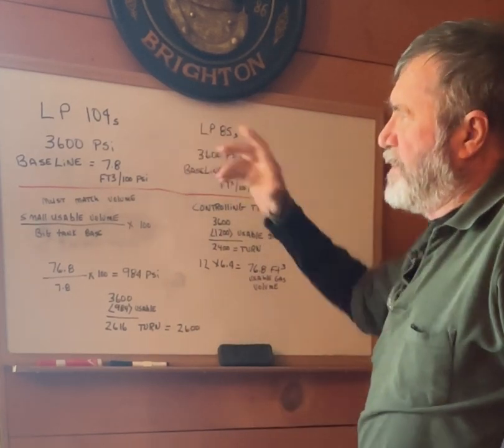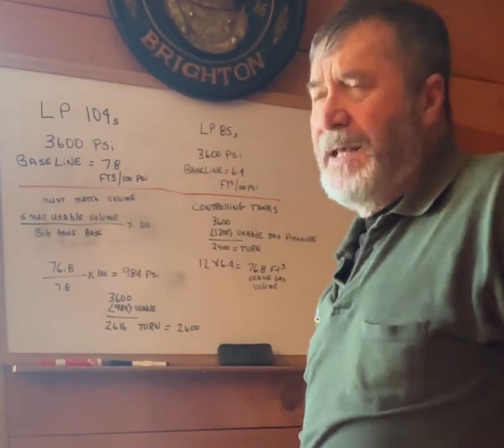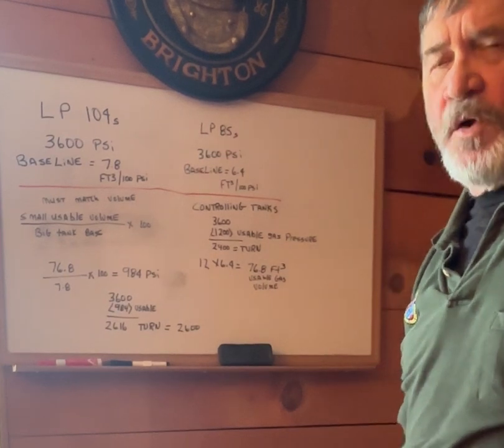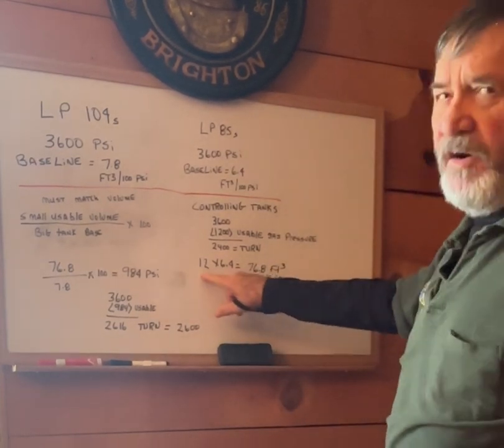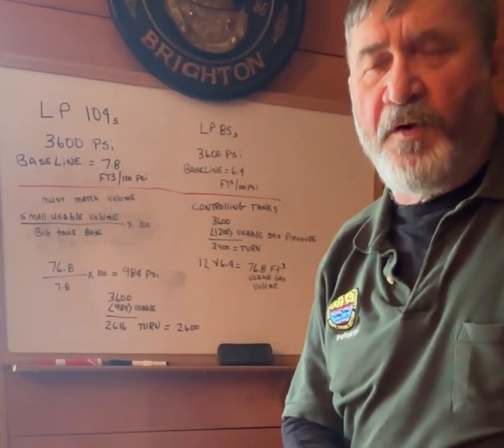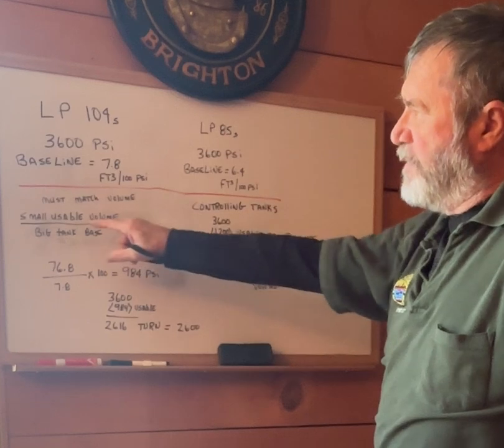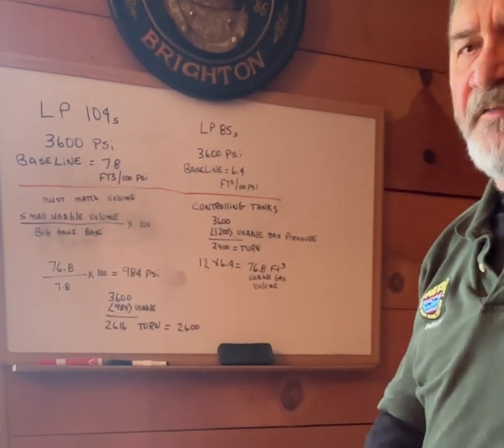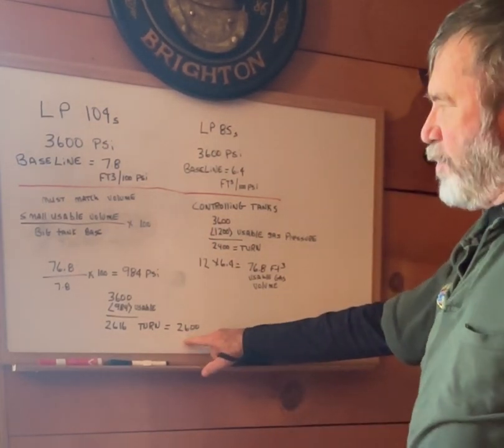Calculating Turn Pressures on dissimilar volume tanks.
Cave divers must match volume rather than pressure in order to calculate turn pressures. This video matches a set of LP 104s and a set of LP 85s filled to the same pressure.

Users should watch the Baseline calculations video in order to be able to determine all the variables in this calculation.